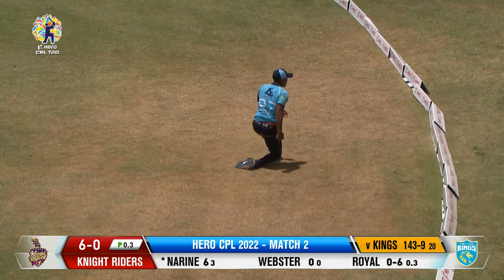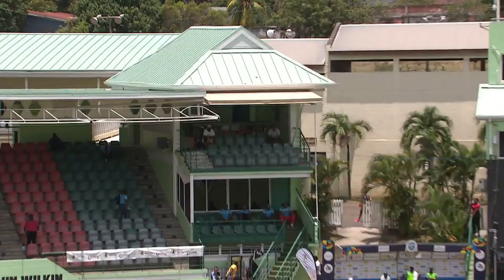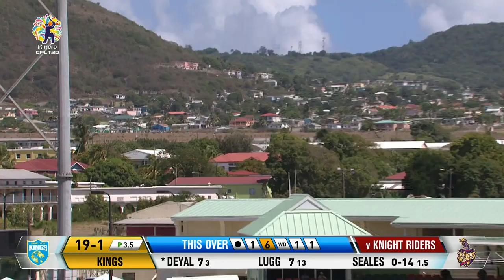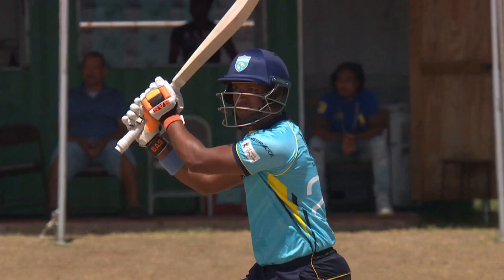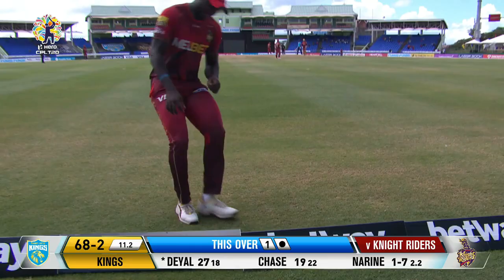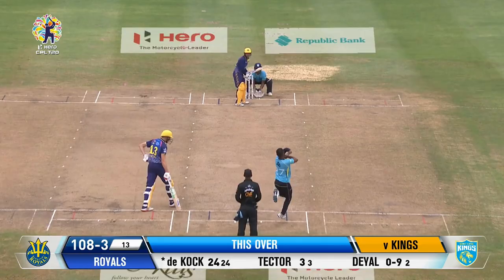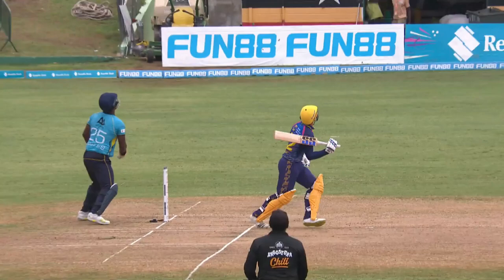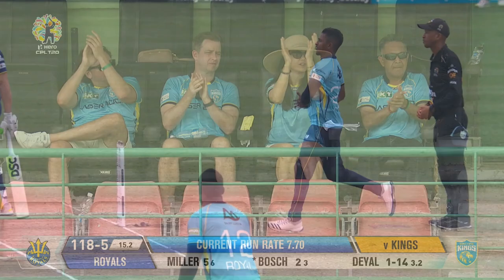Mark Deyal CRUSHES Boundaries | CPL 2022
Mark Deyal of the St Lucia Kings has joined the party at CPL 2022, taking incredible catches, taking wickets and smashing sixes at every opportunity.

The 2022 Hero Caribbean Premier League - the biggest party in sport!